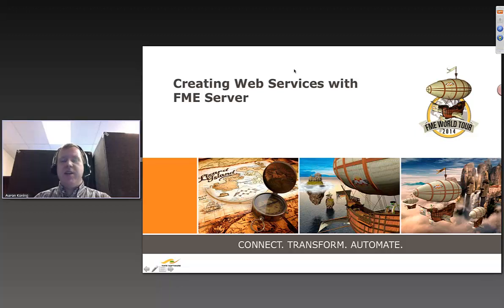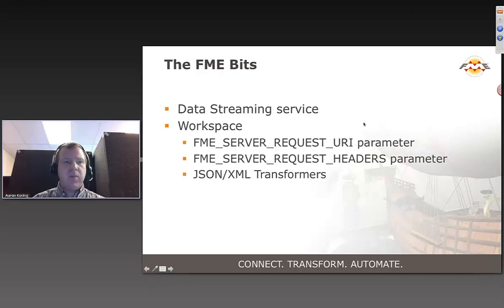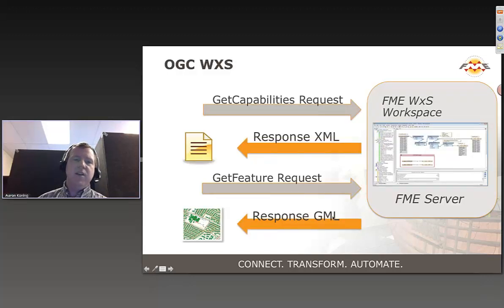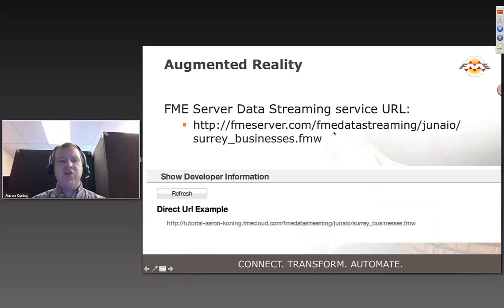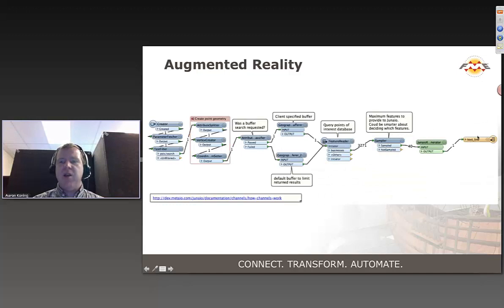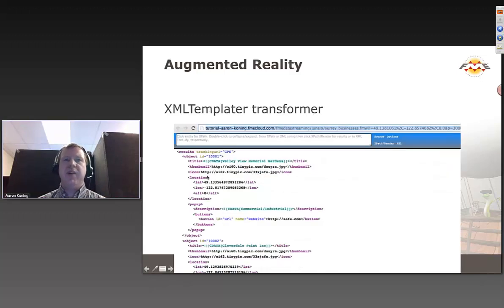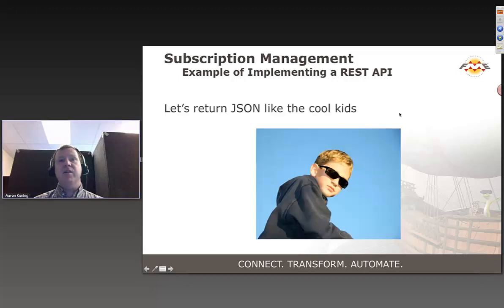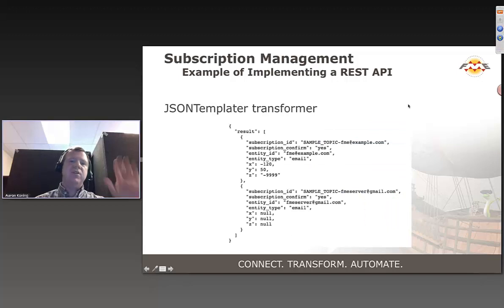Creating Web Services with FME Server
Learn about Web Services, Augmented Reality and much more! Presented by Aaron Koning.

See videos and slides from more FMEWT talks